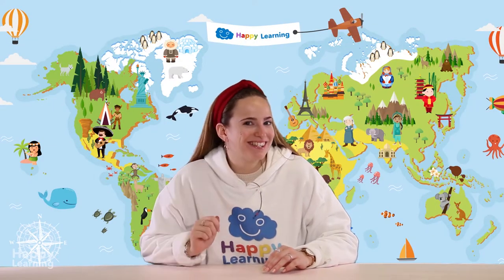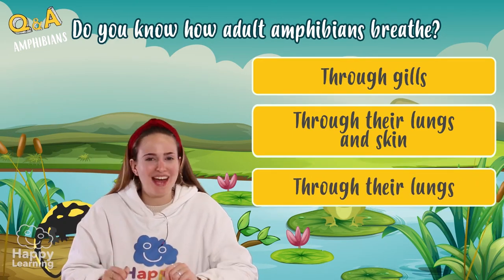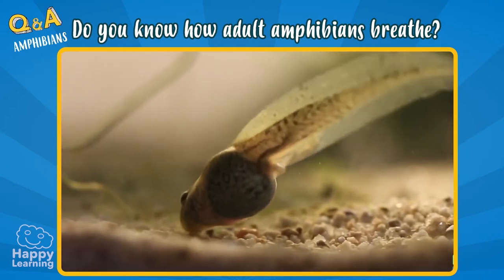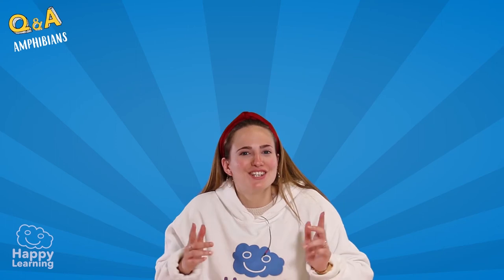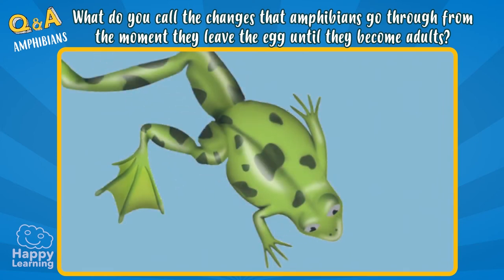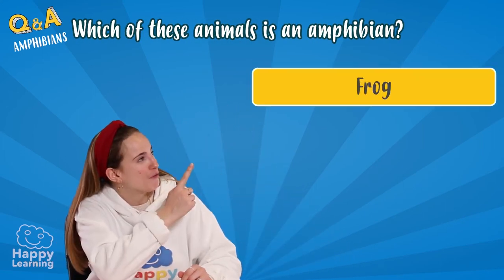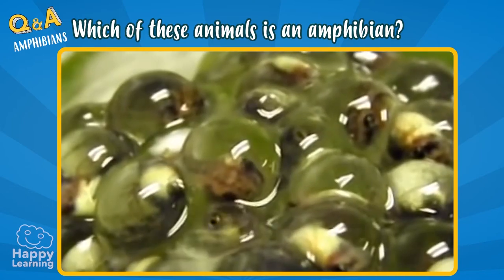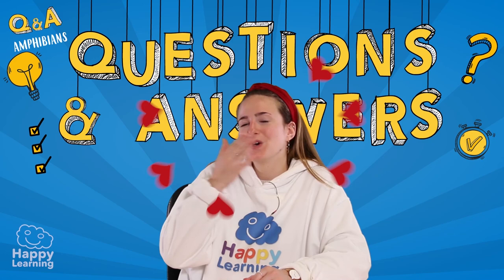🎮Q&A GAME AMPHIBIANS: LET'S PLAY | LEARNING WITH SARAH | EDUCATIONAL VIDEOS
What are you waiting for? Let's play! let’s get to know AMPHIBIANS a little more through a fun Q&A game!!!
They are the slimiest animals in the animal kingdom! 🐸

💭Let's see who had the most correct answers!!

Q&A Amphibians

Hello Happy Friends, Are you ready to Learn?
I’m Sarah, and today, we’re going to play a Q&A game about some very slimy animals… Amphibians!

Do you know how adult amphibians breathe?
Let’s see the three options:

Thr first one! They breathe through gills
The second one! They breathe through their lungs and skin
And the third one! They only breathe through their lungs.

That’s rather surprising! They breathe both  through their lungs and skin.
Let’s get to know a little more about these animals’ reproduction.

The word amphibian means “both lives” and it means that although they are considered land animals, their lives commence in waters. This makes their respiratory system change according to their growth. When they are just born, they are tadpoles or larva, and live in water, so they breathe through gills. When they grow up and become adults, they live mostly on land, therefore their respiratory system changes and they breathe through their lungs. Because their lungs are so small, they also get help to breathe through their skin.

That’s so interesting! Clearly, amphibians know that the most important thing in this world is breathing..
Don’t you think? They even breathe through their skin!!

Now I want to ask you a very easy question…
What do you call the changes that amphibians go through from the moment they leave the egg until they become adults?

One, modificosis
Two, structural changes
And three, metamorphosis

Exactly! It’s called metamorphosis. Almost all of you knew it didn’t you!?
Let’s see what it consists of.

Metamorphosis is the process in which the body of amphibians undergoes changes. When they leave the eggs they are larvae or tadpoles. Like these! But.. Little by little, front and hind legs start to appear. And their heads and bodies start changing until becoming almost identical to their parents.

Amphibians never stop surprising me, they are super interesting animals.

Well, let’s go for the last question. Which of these animals is an amphibian?
A frog
A lizzard
A tortoise

I knew it! It was the frog! Tortoises and lizards are reptiles. Let’s get to know amphibians’ main characteristics, so you don’t get them confused with reptiles, which happens sometimes!

Amphibians, like frogs or toads have naked skin and they always need to have it  wet , therefore they live near water.
They are cold blooded and oviparous animals. That means that they reproduce through eggs. As a fun fact, you should know that amphibians are classified into two big groups. Amphibians without tails, like frogs and toads, and amphibians with tails! Like newts or salamanders.

Well Happy friends,
I hope you’ve answered all questions correctly, but if you haven’t, it’s okay, the most important thing is that you’ve learnt lots of things about amphibians and that you’ve had lots of fun!

I hope you’re always ready to learn!
Goodbyee!